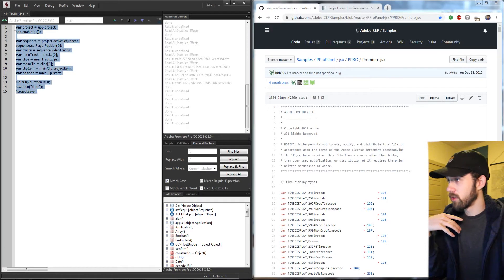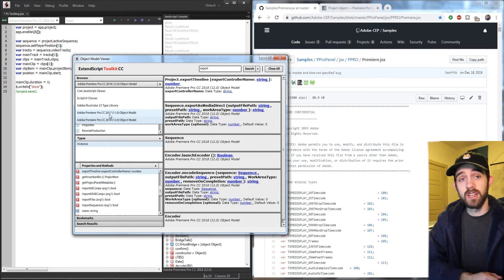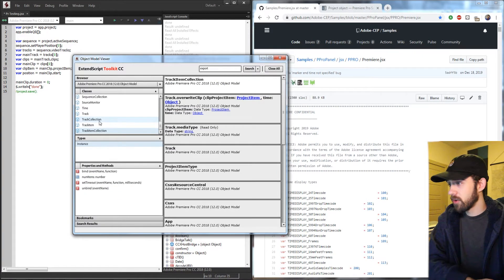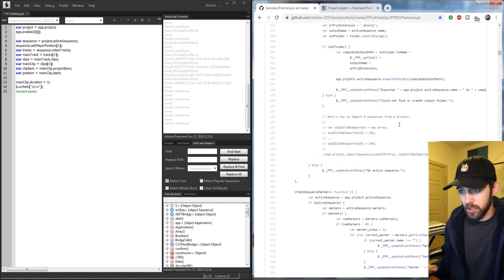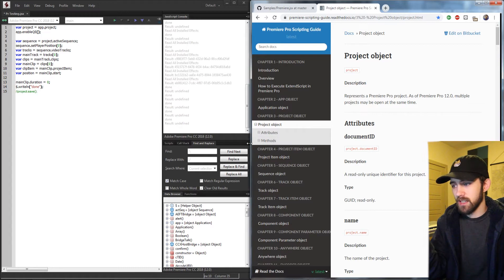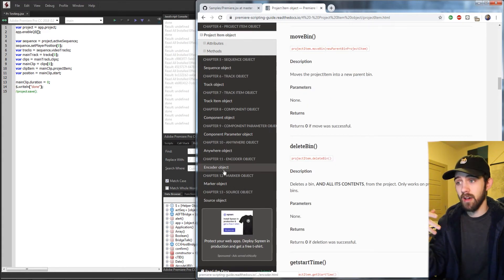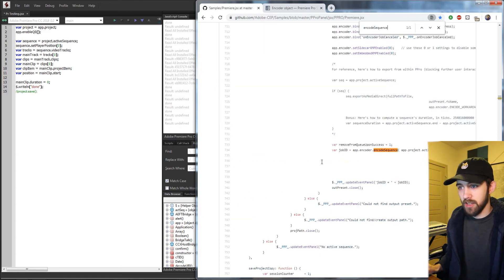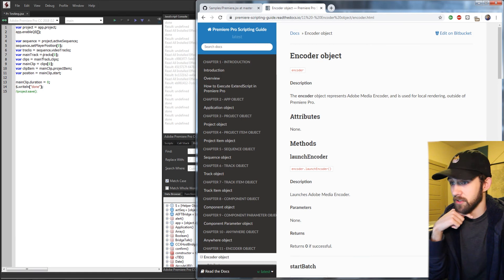ExtendScript QuickTip - Premiere Pro Scripting Resources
Learn where all the up to date and existing resources to learn and become familiar with Premiere Pro scripting!
extendscript premierepro scripting Become a channel member to help support and get access to perks